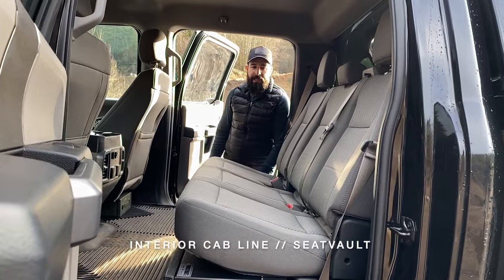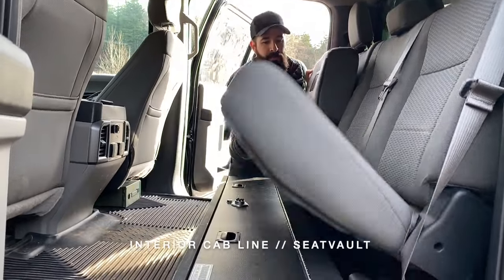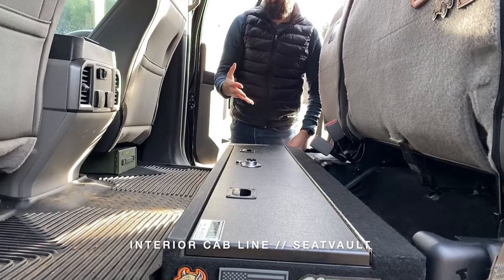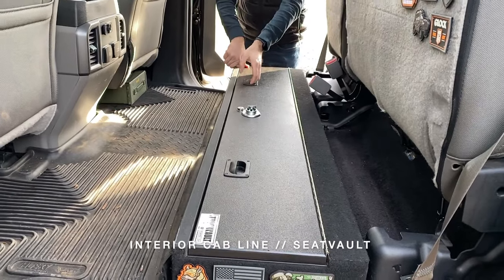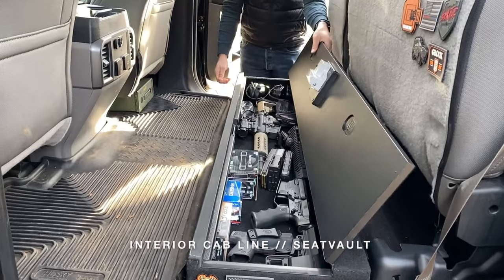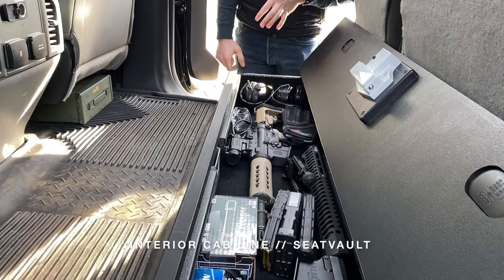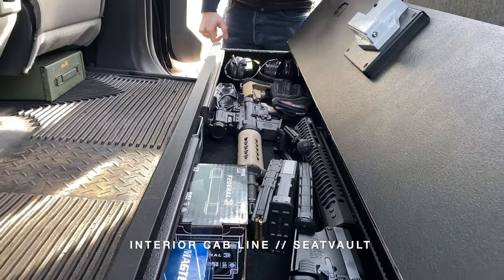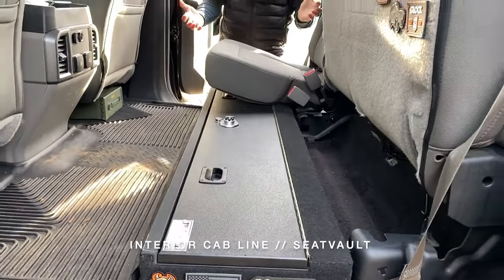Pickup Series // In Cab Line // SeatVault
Here's an overview of our SeatVault product line.